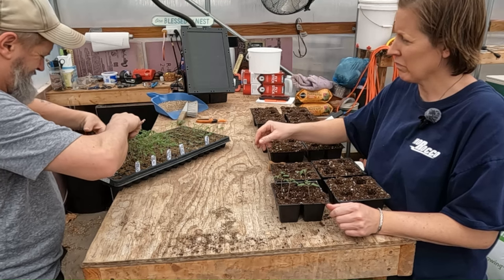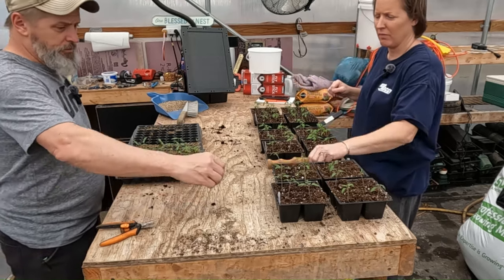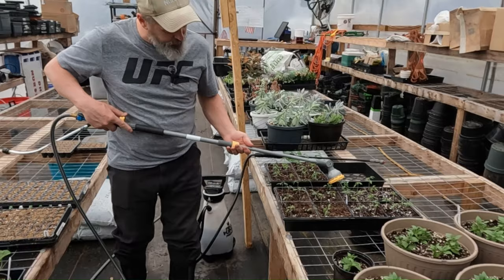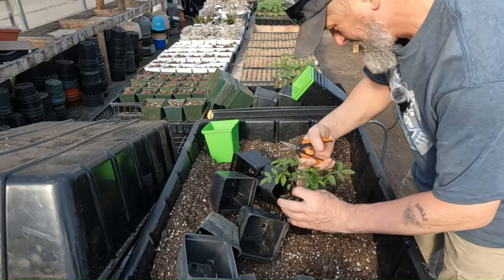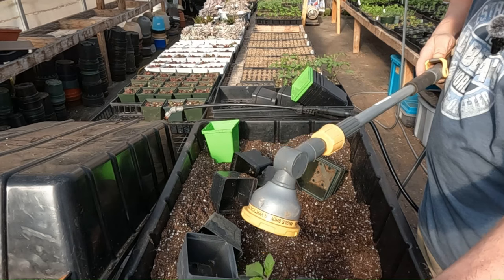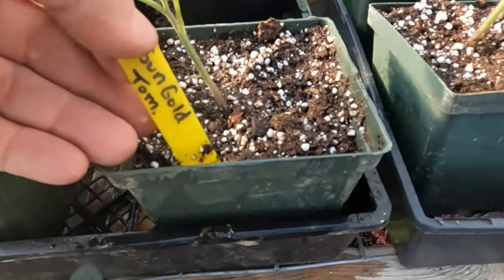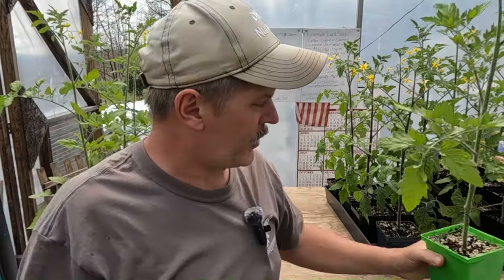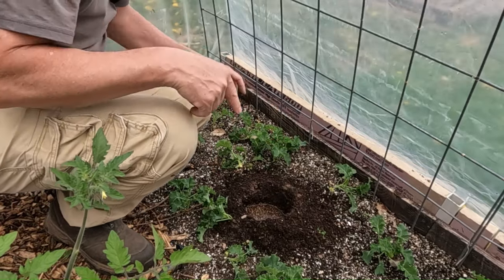Tomato growing guide (From start to planting)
This has a lot of information in it but I got most of it from books and other people on YouTube and I learned some of it on my own also. This will definitely help any gardener get the best tomatoes you can grow for sure. Hope you all have a very productive year!!!

This is our online store check it out if you are needing anything from us.

TikTok DHT Nursery/Farm (@dhtnurseryfarm) | TikTok
Facebook DHT Nursery | Frostburg MD | Facebook
Instagram Dale & Heather Guthrie (@dht_nursery) • Instagram photos and videos

We want to thank everyone for all their support, we enjoy making these videos and hopefully we help at least one person every time they watch.